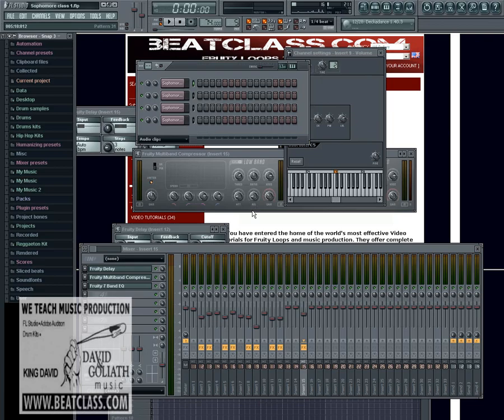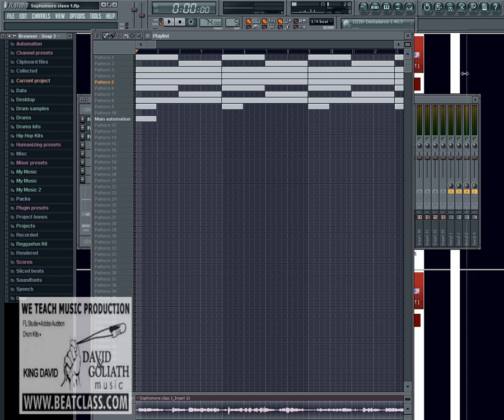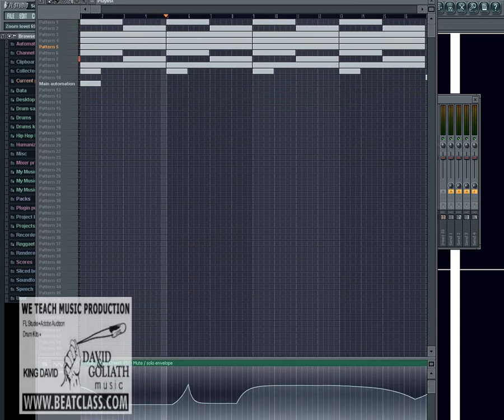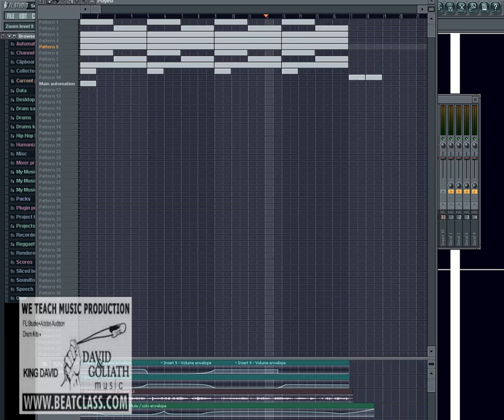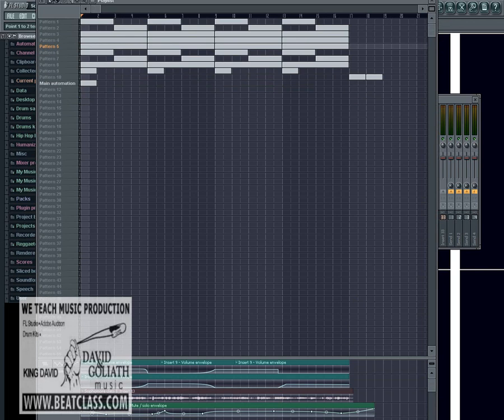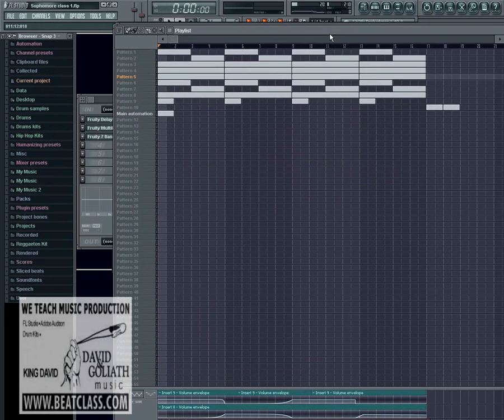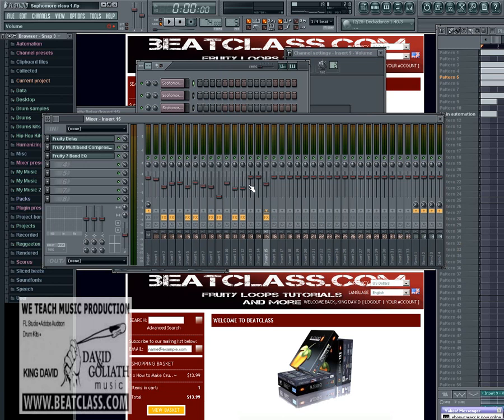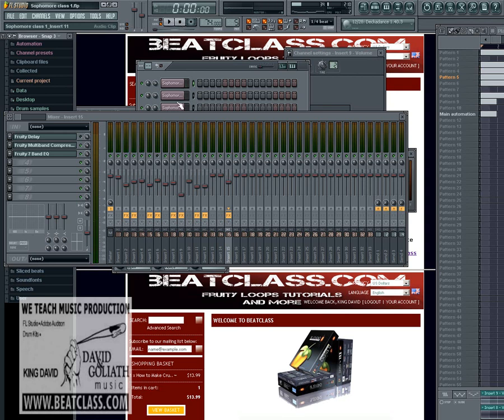FL Studio How to Use Automation Clips Tutorial Preview